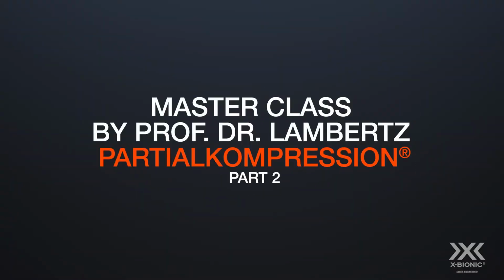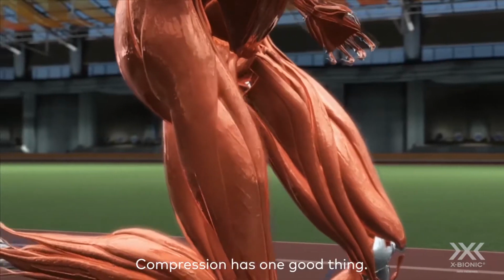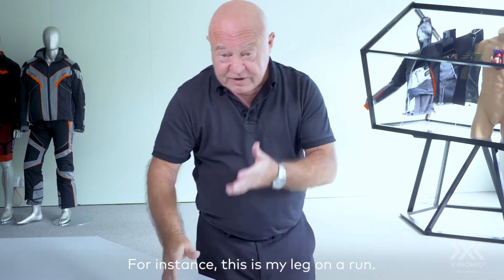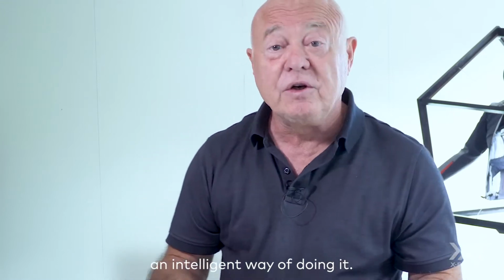MASTER CLASS PROFESSOR BODO LAMBERTZ : explaining partial compression in X-Bionic® clothes Part 2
Full Compression in sport apparel is not such a great idea.
In this  2d video, Professor Bodo Lambertz, inventor of X-Bionic Supersportswear, explains how and why you should use the right clothes for your sport.